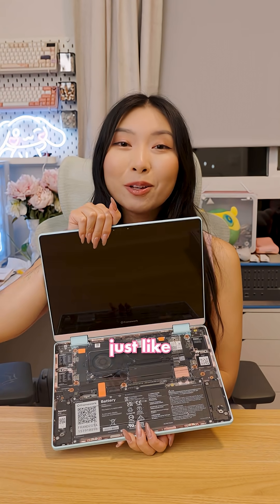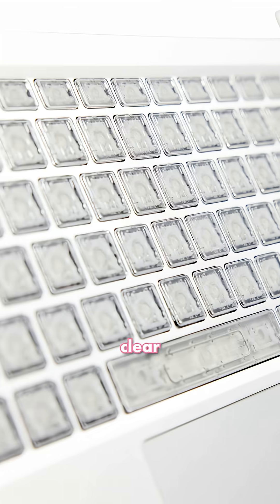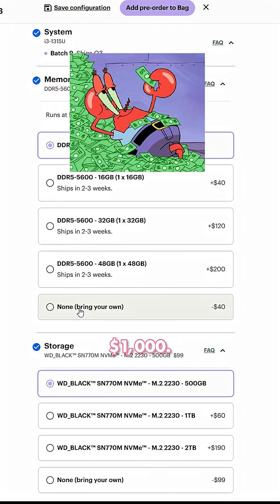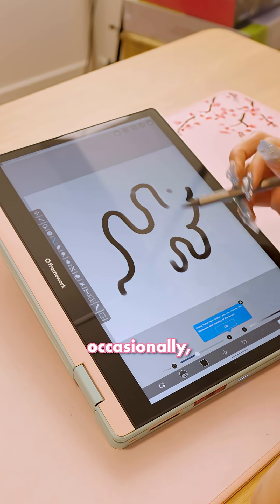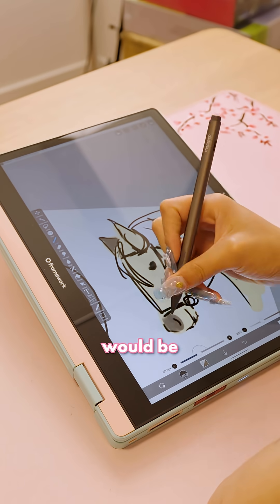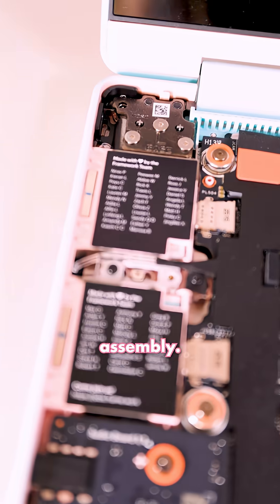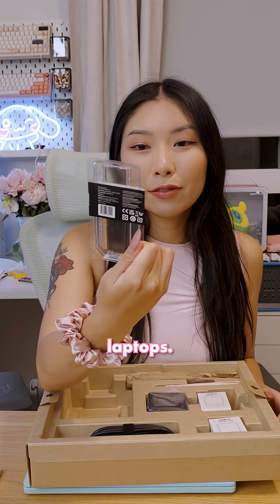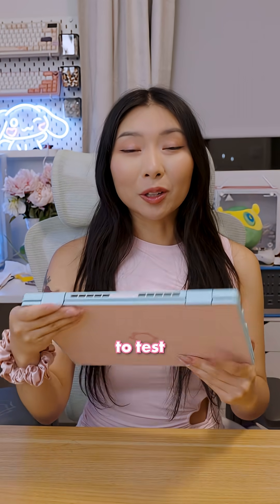You can DIY your own laptop??? Answering questions about the Framework 12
@FrameworkComputer  sent this to me for review! LMK what you want to see it run :)